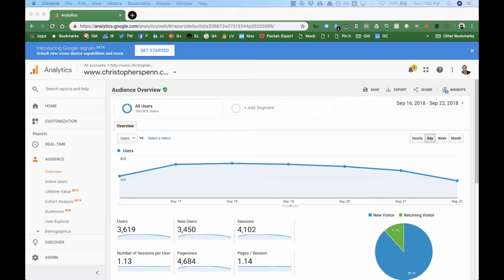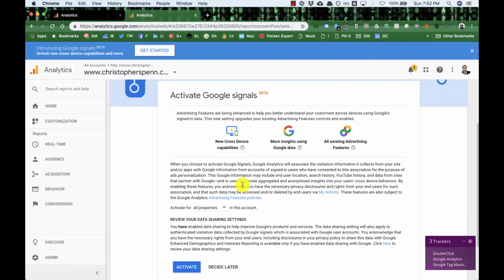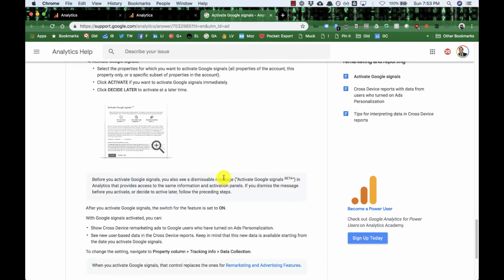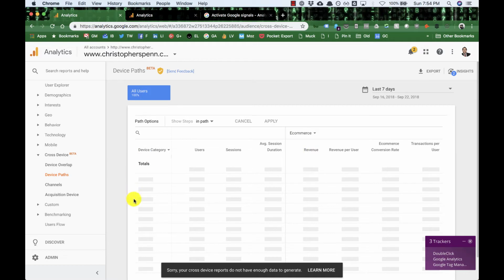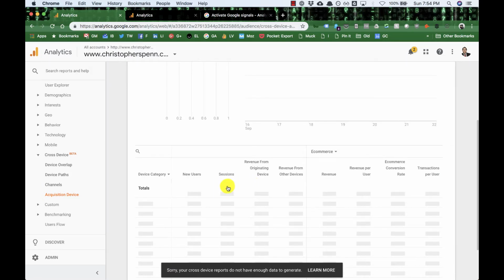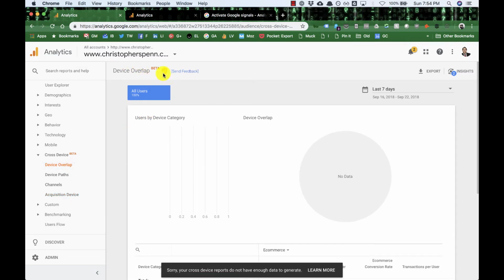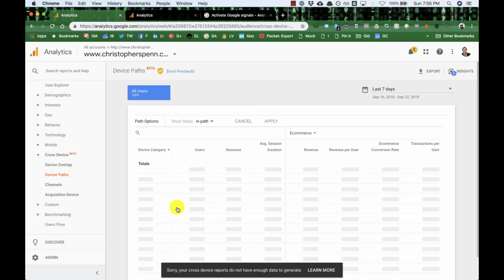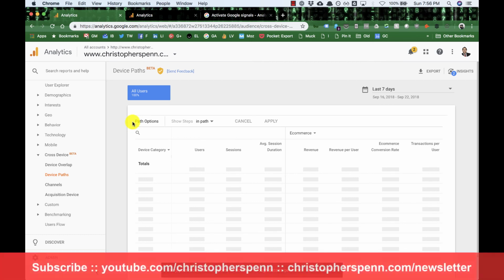Do Something With Your Marketing: Turn on Google Signals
In this week's Do Something With Your Marketing, we look at Google Signals, the cross-device matching from Google, why you should turn it on, and what insights to start looking for.